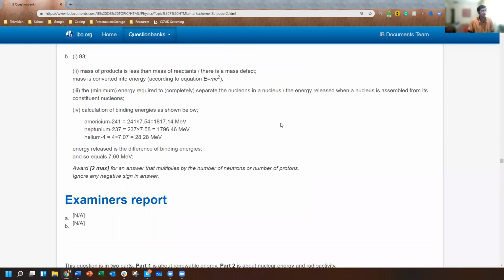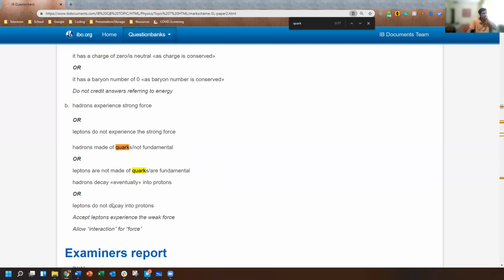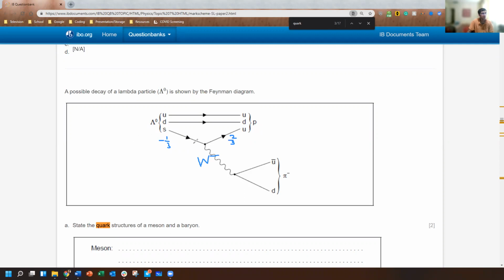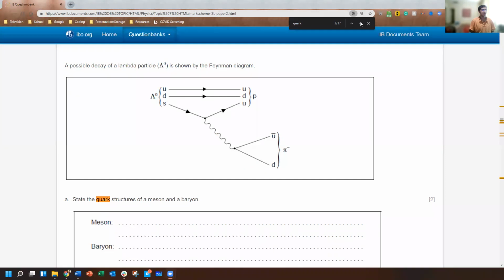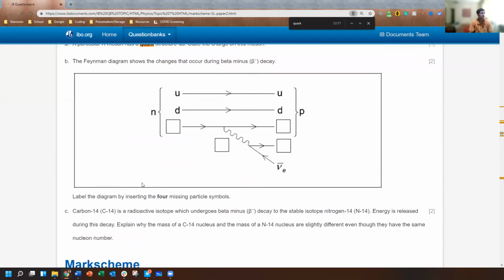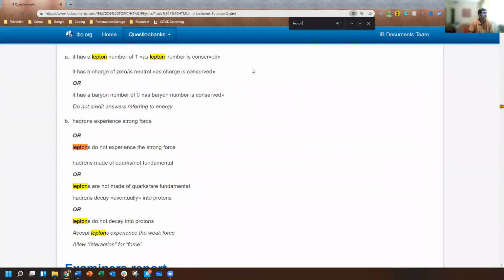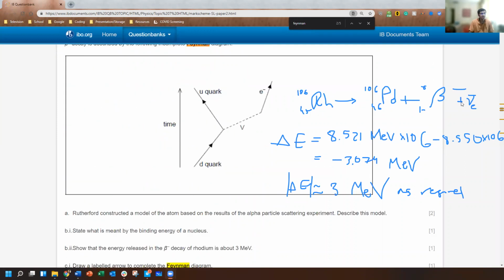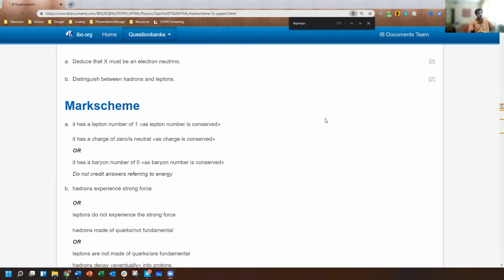IB Physics: Nuclear Physics 7.3 Exam Review FRQ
Coordinated by Mrigayu Ghosh